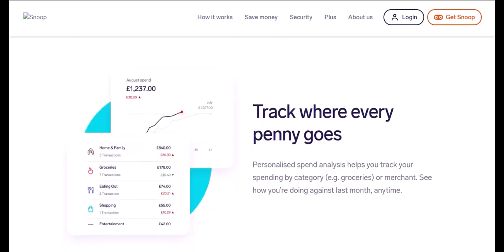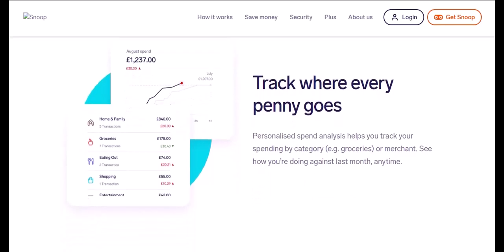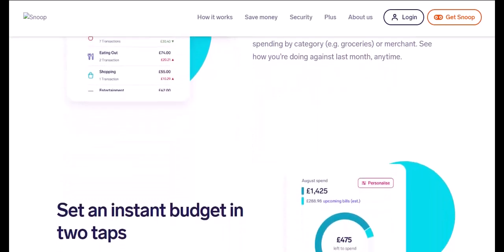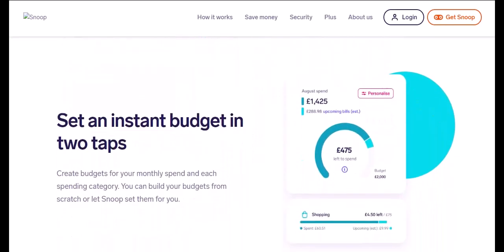Should use I snoop?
In this video we talk about Should use I snoop